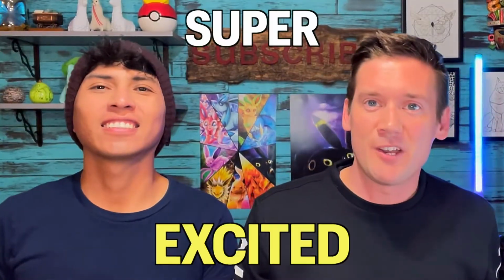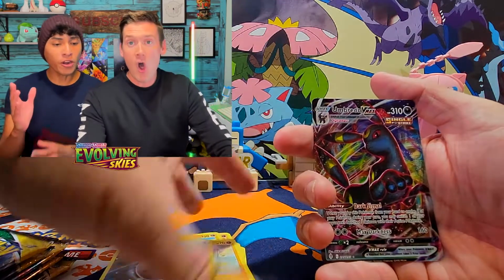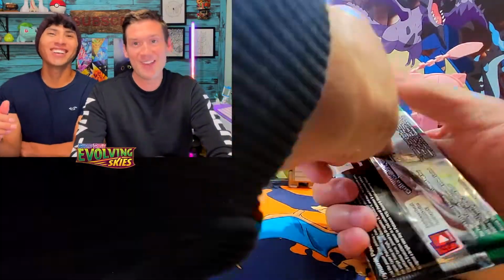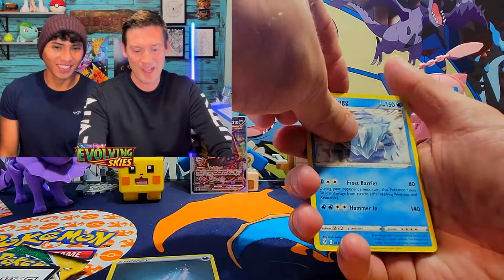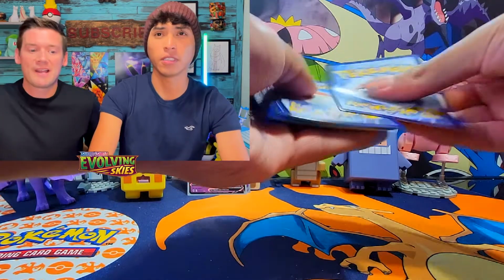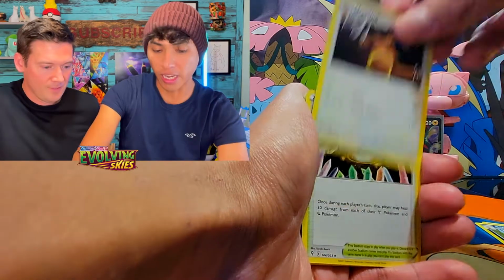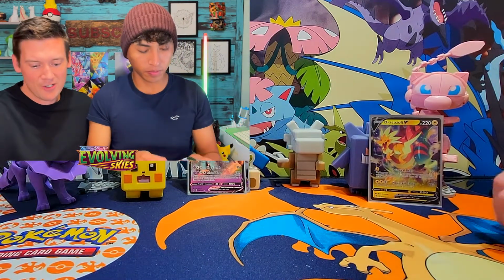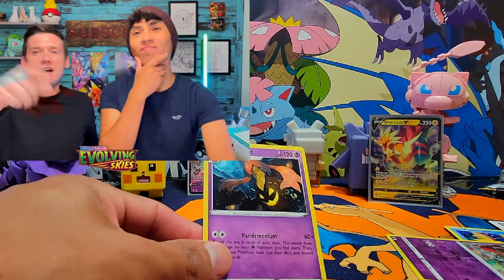*NEW* Opening Evolving Skies Elite Trainer Box | Finally Pulled an Umbreon VMAX Card !!!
WE Finally Pull an Umbreon Vmax opening Evolving Skies. WE also give away a MEW V from Darkness Ablaze. Be Sure to Comment on our Video, Subscribe to our Channel and Like this video for your chance to win the MEW V . Winner will be announce a month from upload date.